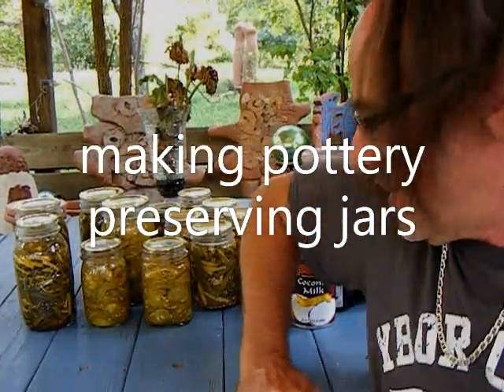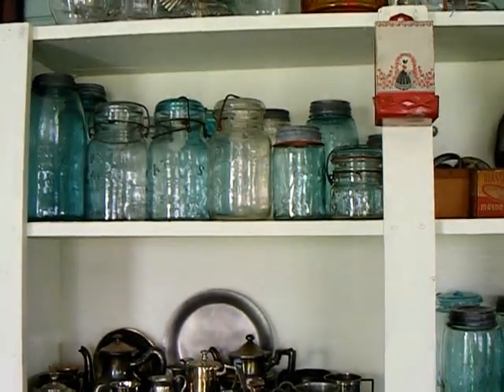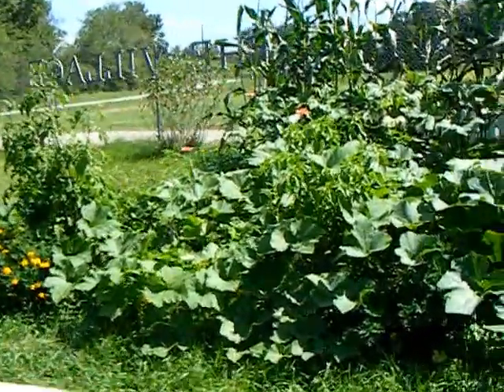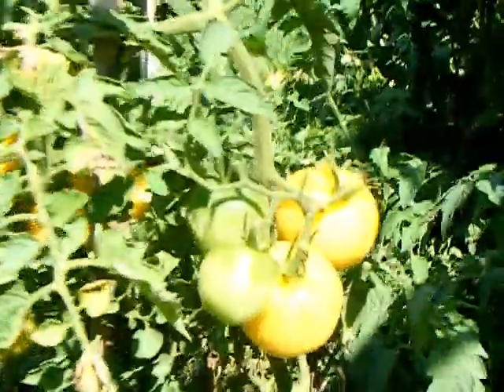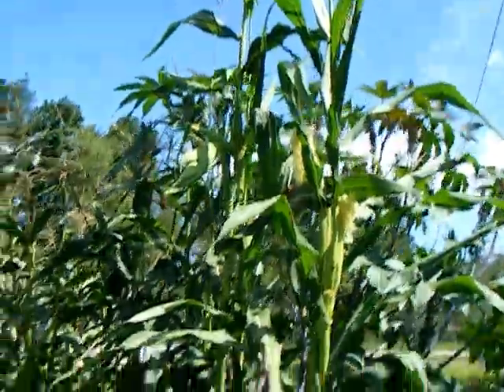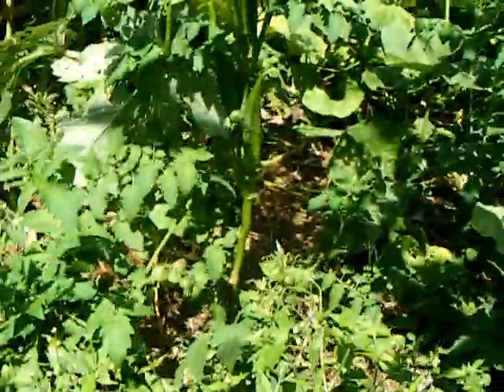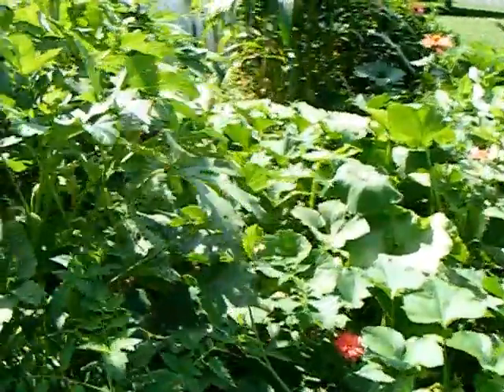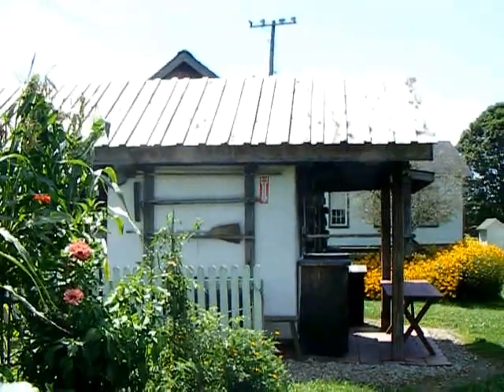Making pottery canning jars South Side Historic Village (447 potters journal)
In this series of videos from The South Side Historic Village in Hookstown PA I'll make a pottery canning jar, fermenting crock and small pottery pie plate. We'll take a look at the general store, log cabin, bread oven, machinery, the garden and grounds. The village is open second Saturday of the month April - October also during the Hookstown Fair, for groups and special events.